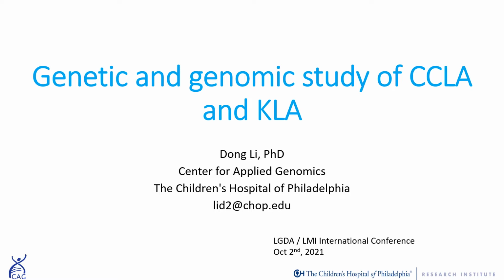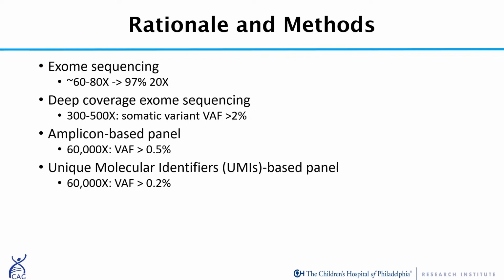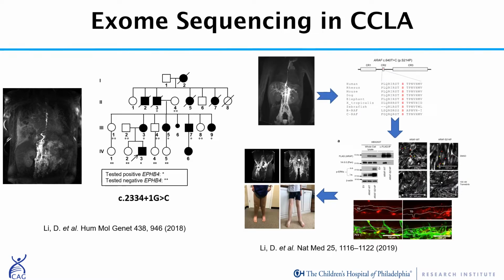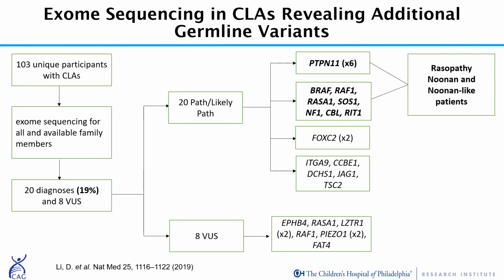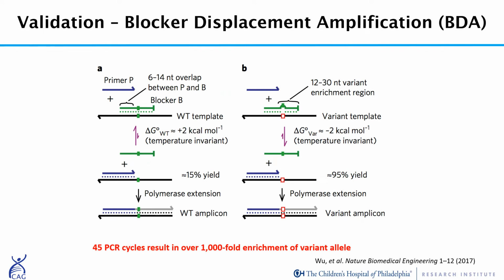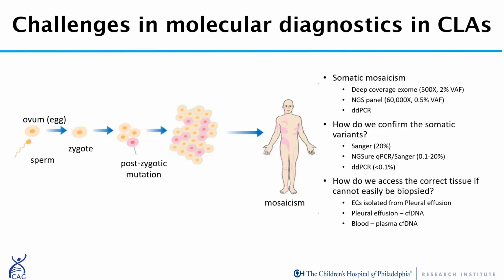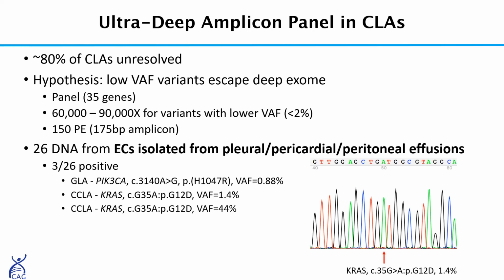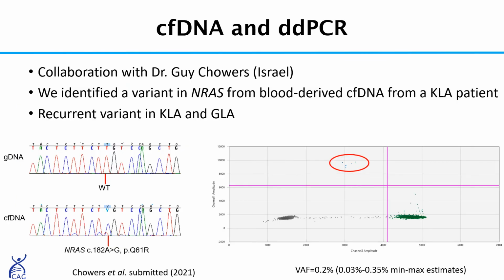Genetic and Genomic Study of CCLA and KLA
Dong Li, PhD from Children's Hospital of Philadelphia